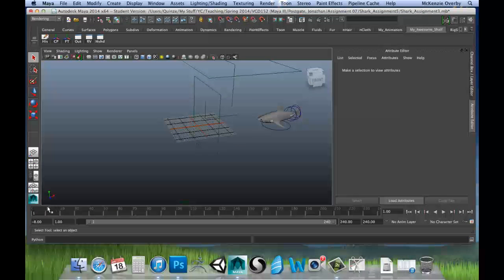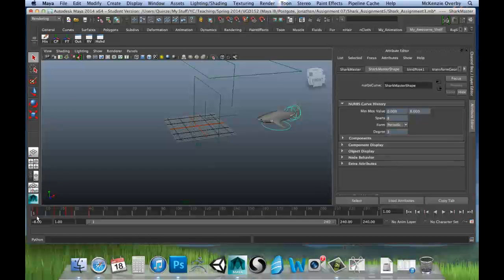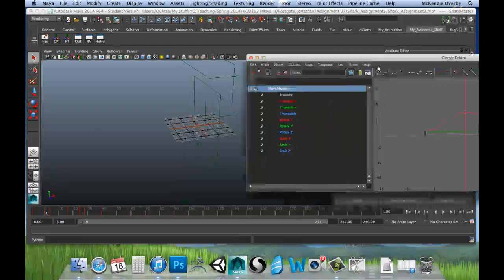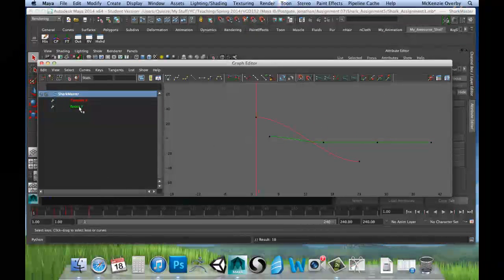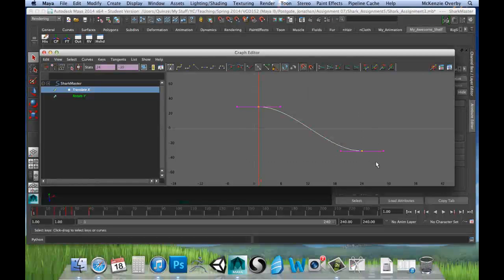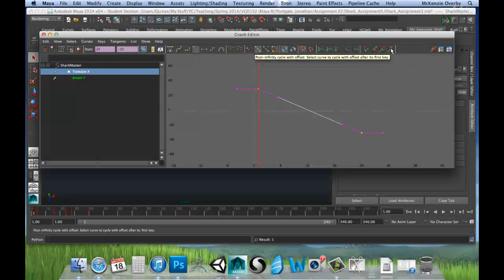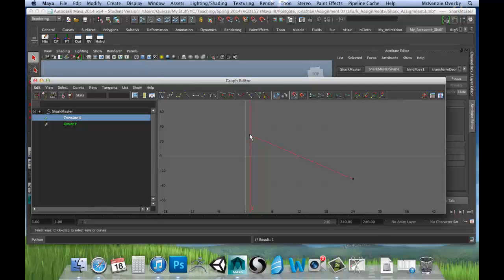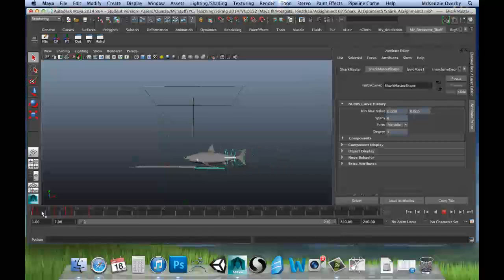Sharky Swim Loop